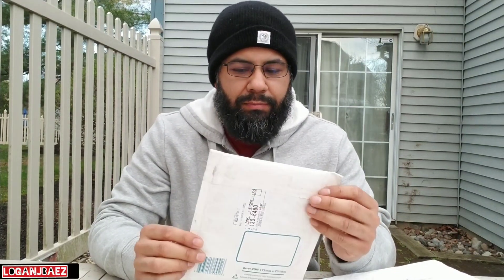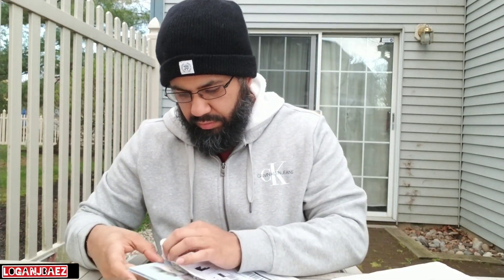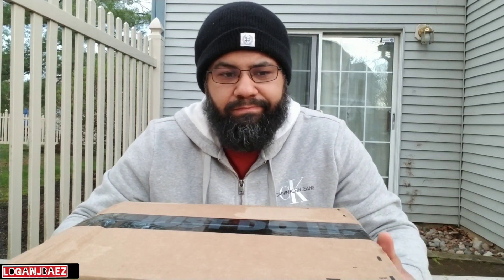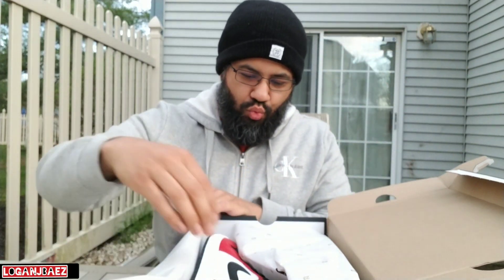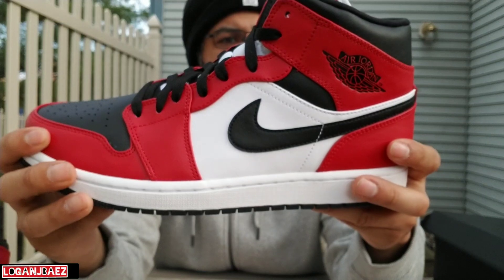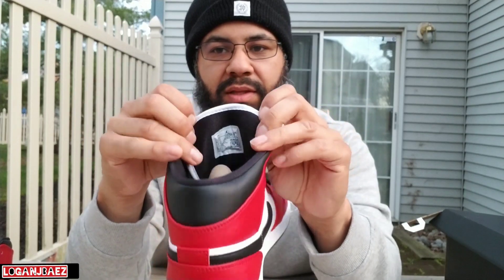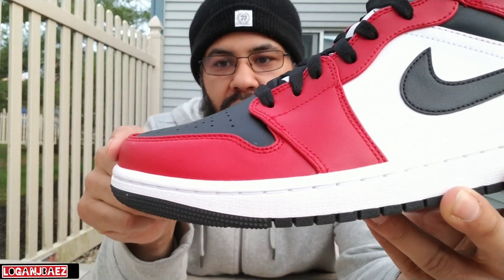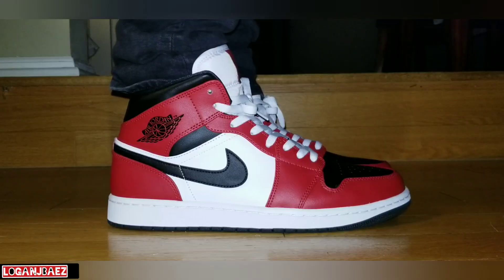AIR JORDAN 1 MID CHICAGO BLACK TOE REVIEW & ON FEET 554724 069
ICONIC LOOK, EVERYDAY COMFORT.

The Air Jordan 1 Mid Shoe is inspired by the first AJ1, offering OG fans a look at how far the Jordan brand has come since 1985.

Benefits

An Air-Sole unit provides lightweight cushioning.

A leather and synthetic upper offers durability and a premium look.

A solid rubber outsole enhances traction on a variety of surfaces.

Shown: Black/Gym Red/Black

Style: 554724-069